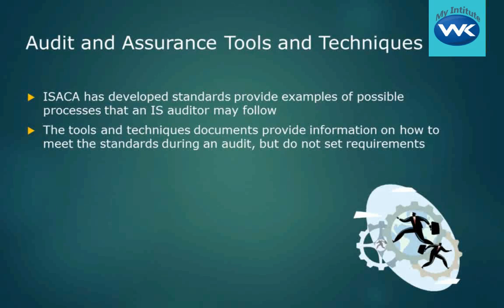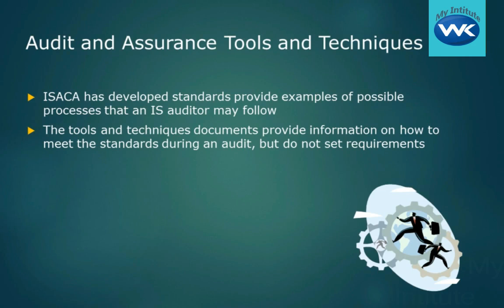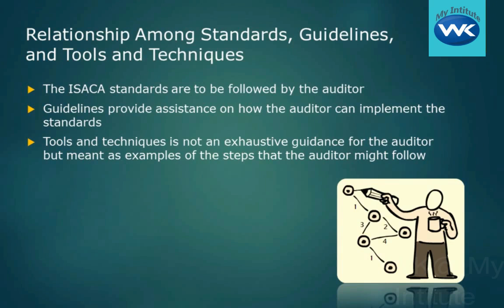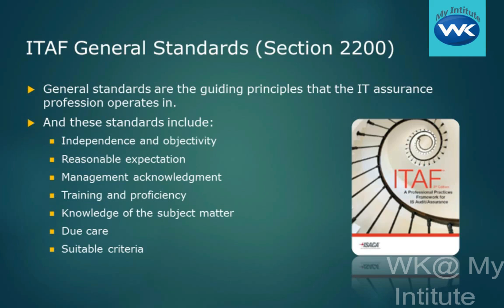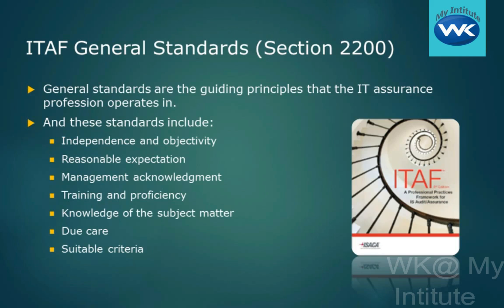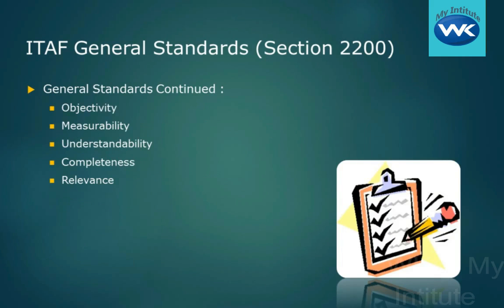008 Information Technology Assurance Framework ITAF